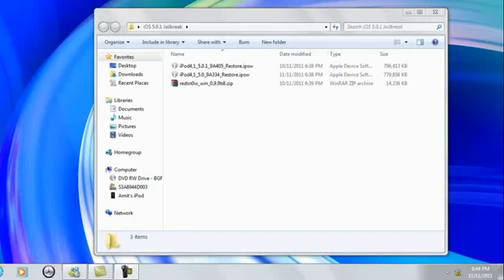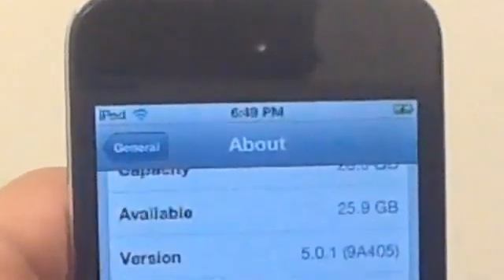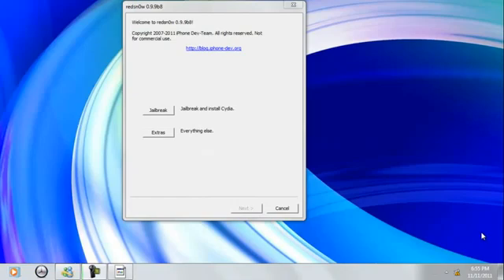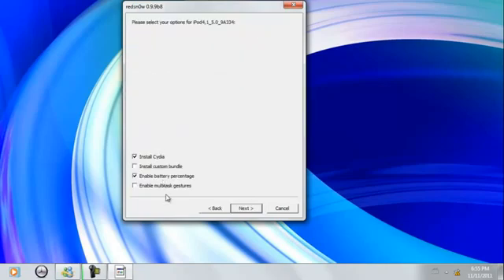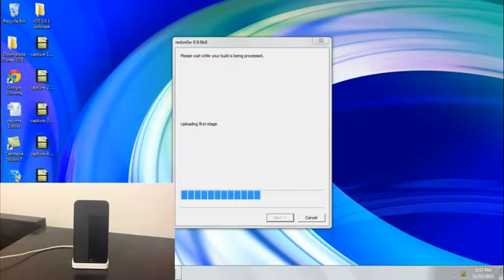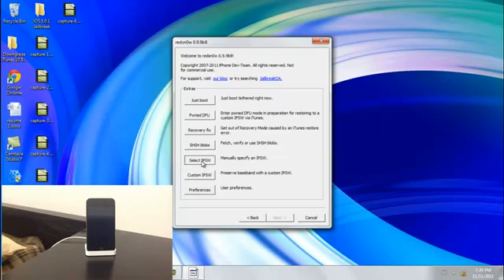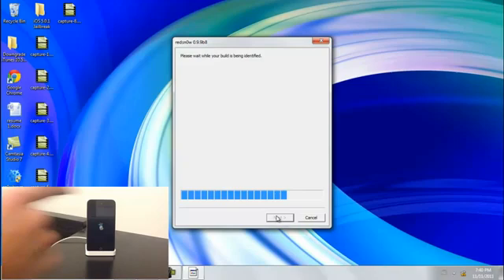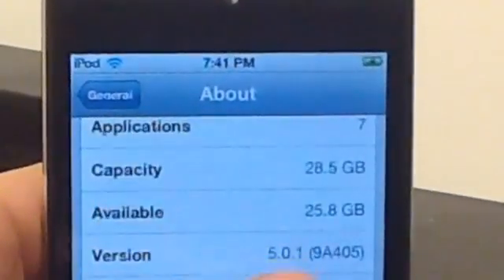iOS 5.0.1 Jailbreak For iPhone 4 4s 3GS iPod Touch 3G 4G and iPad